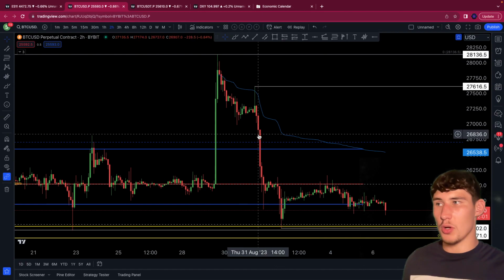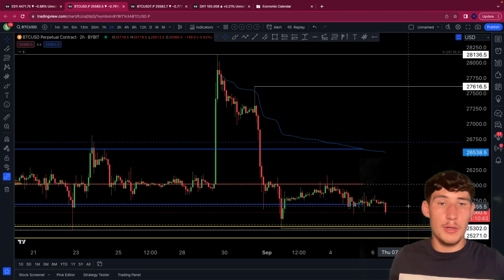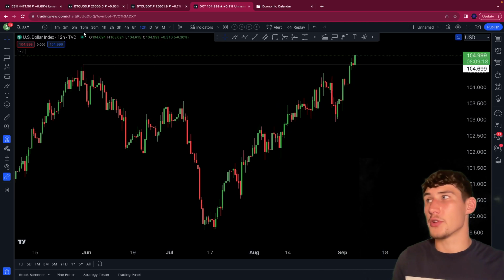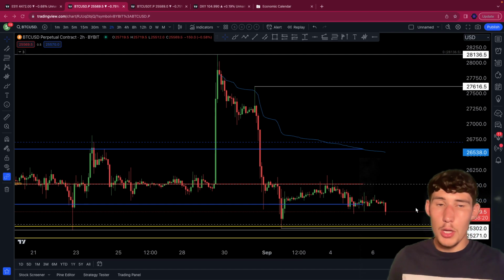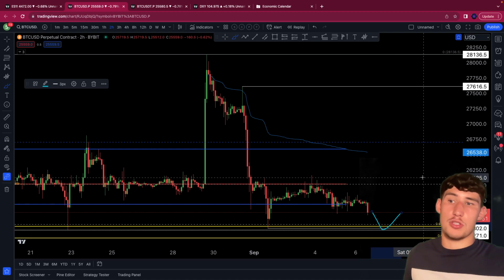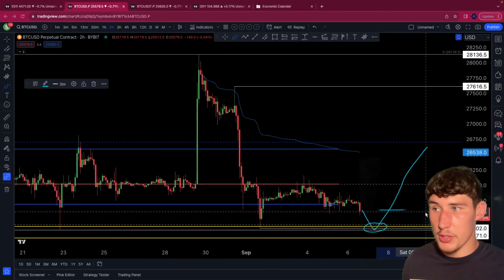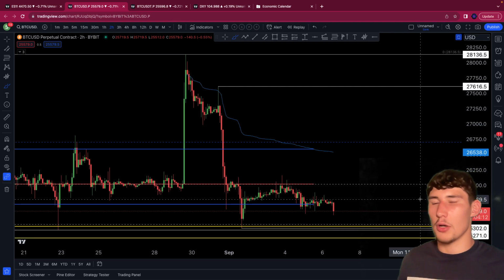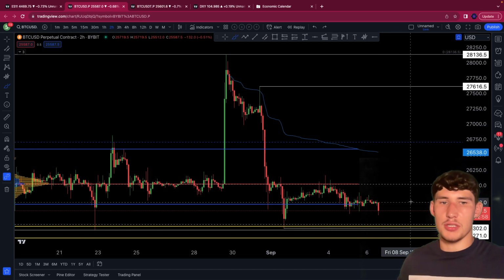Bitcoin Dump Incoming!: One Last Pull Back?